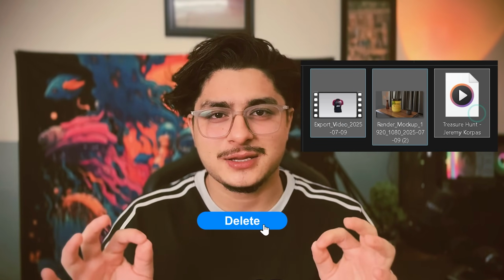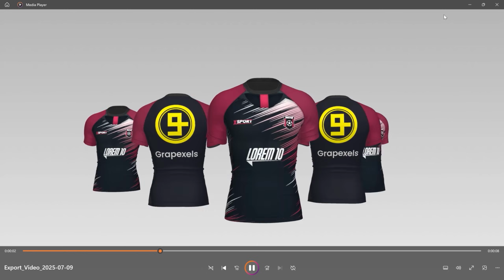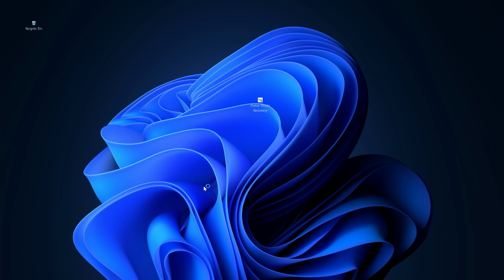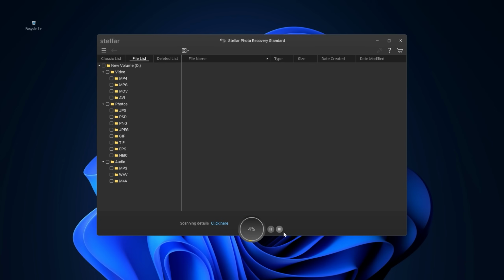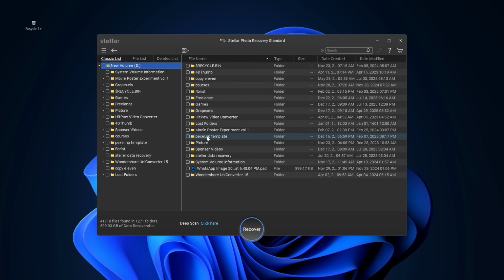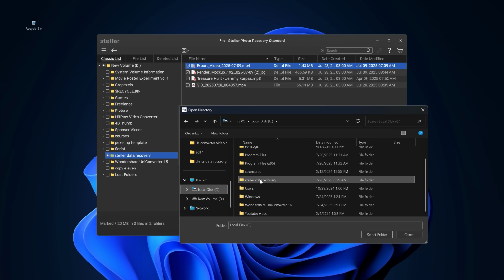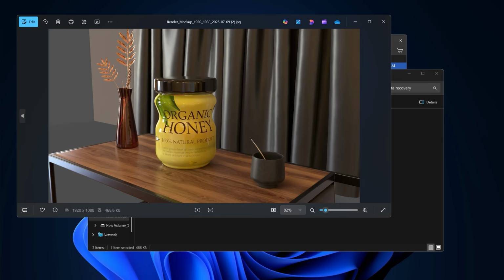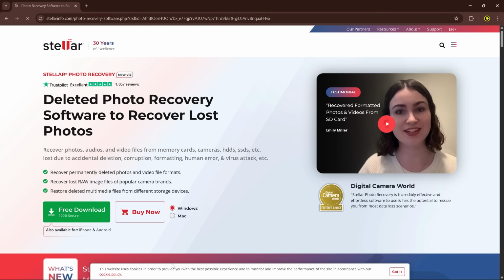How to recover deleted files easily | safe and effective method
Ever deleted your photos, videos, or audio files by mistake? Shift + Delete, and it’s gone forever... or is it?
DOWNLOAD STELLAR PHOTO RECOVERY.

In this video, I’ll show you exactly how to recover permanently deleted files using Stellar Photo Recovery — even from SD cards, USB drives, and formatted hard disks.
I’ll delete one photo, one video, and one audio file — and show you step-by-step how to bring them back in minutes.

⚡ No confusing CMD commands
⚡ Just a few clicks — and your files are back!

🔁 Also works for:

Formatted drives

Corrupt or unreadable USBs

Accidentally deleted camera footage

Audio files lost from recording devices

Don’t let your precious memories vanish. Watch till the end to see it in action!